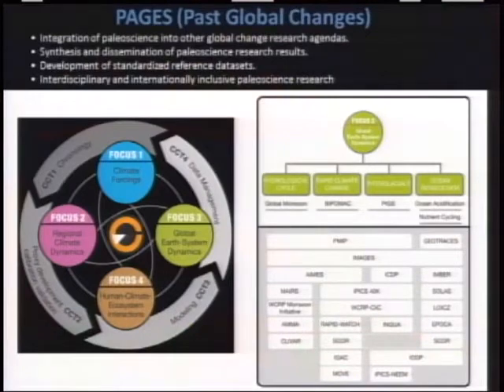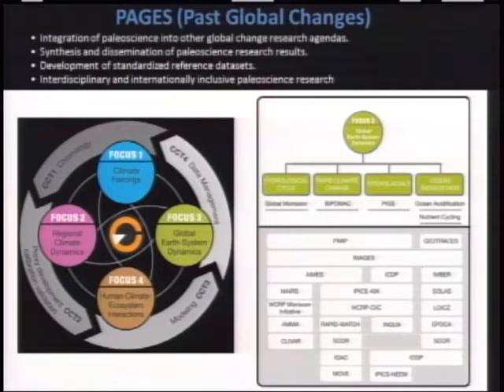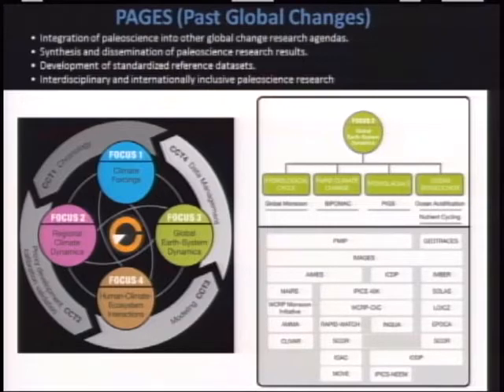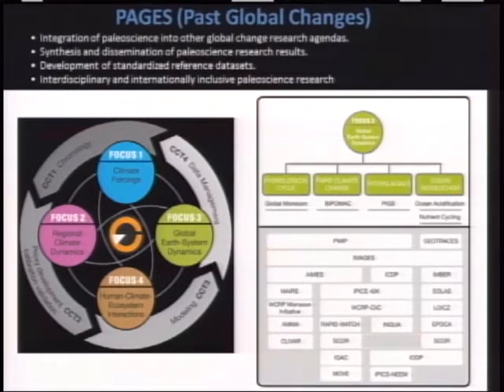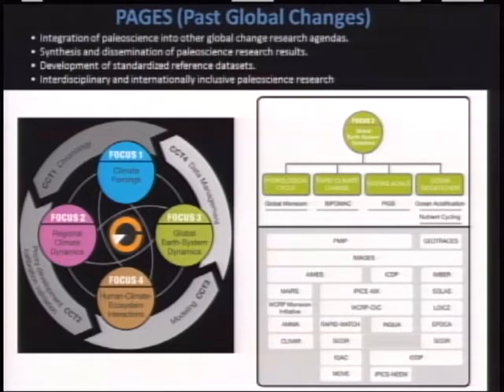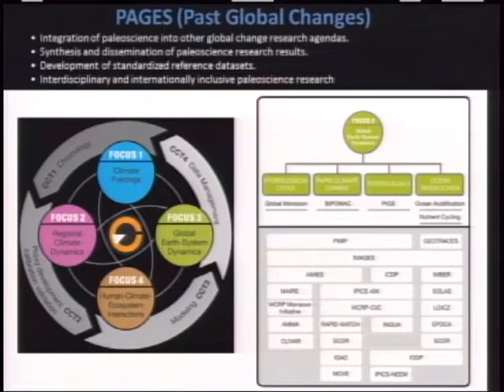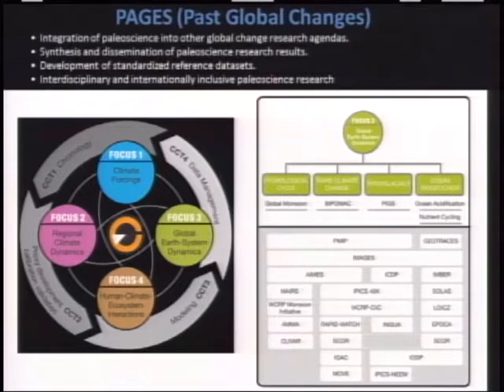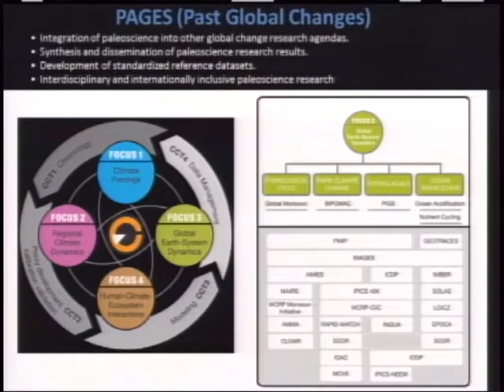PAGES OSM 2009 - Session 11.5 - Discussion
Discussion during Session 11 - Stability of Polar Ice Sheets and Sea Level